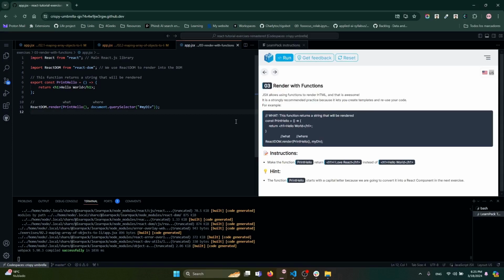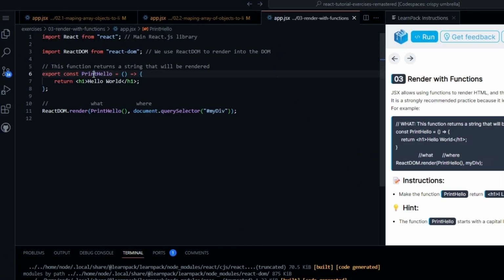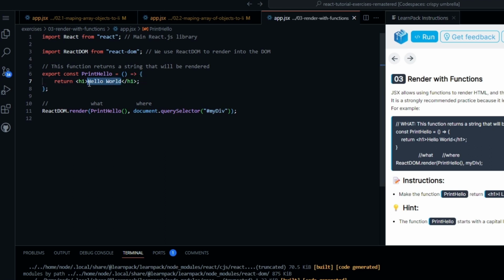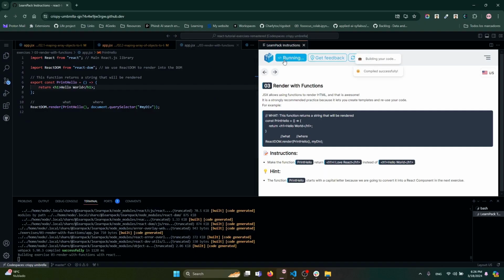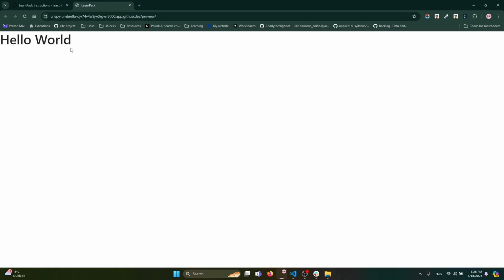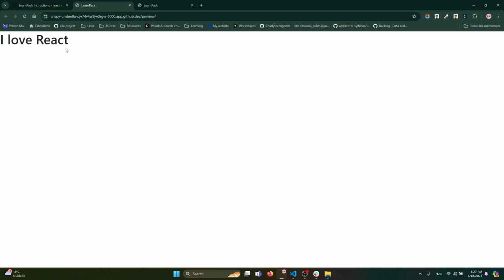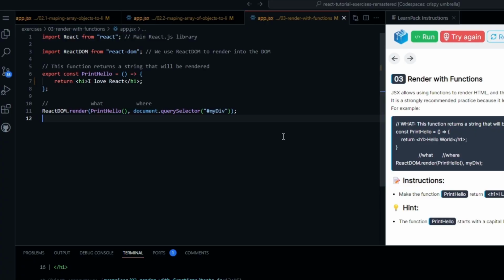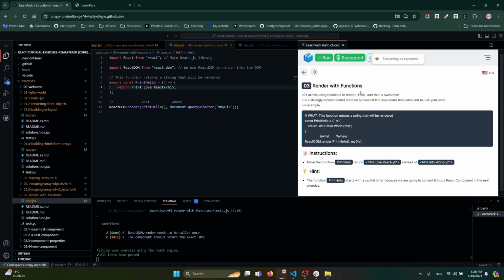03 React Exercises - Render with functions